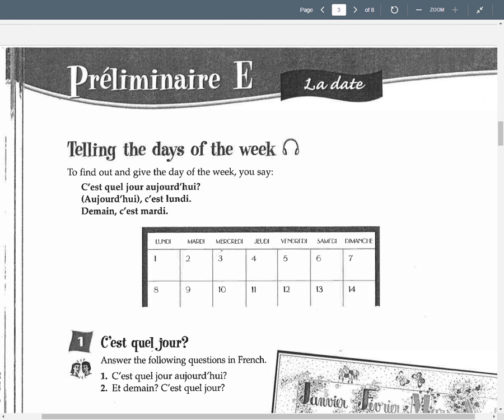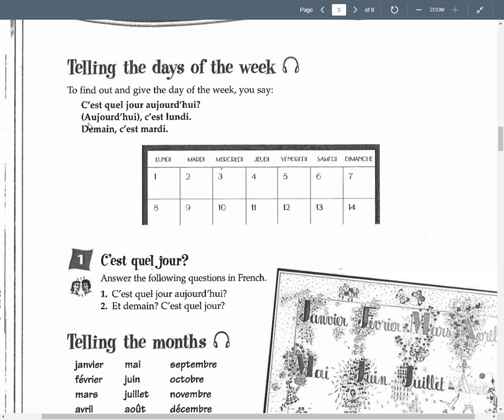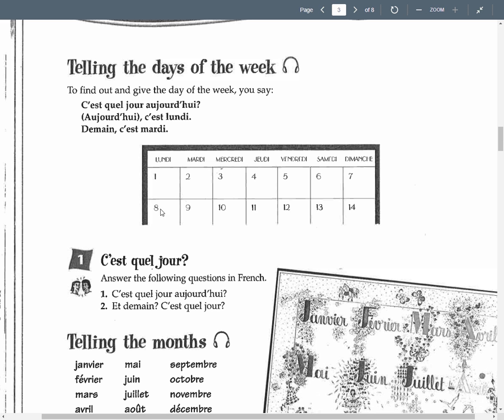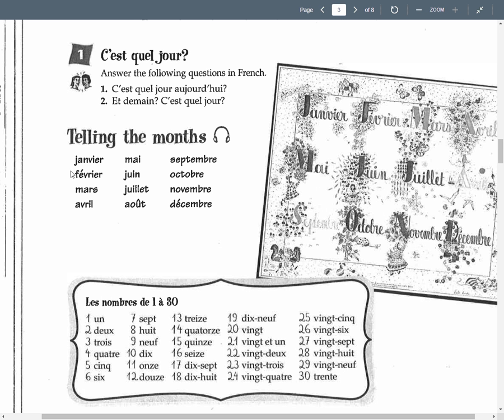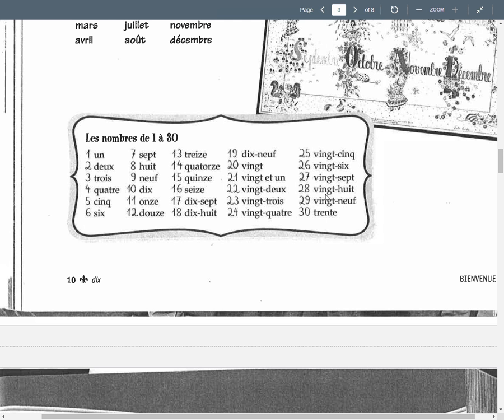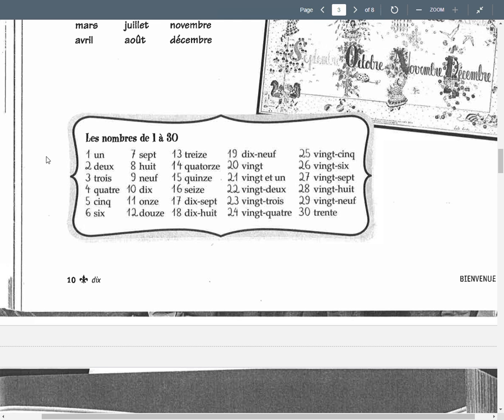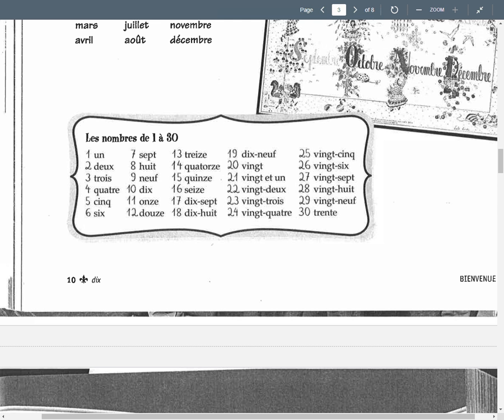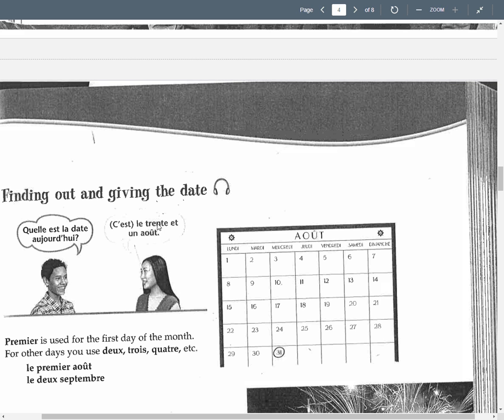French 1, Preliminaire E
Read though of the textbook section.